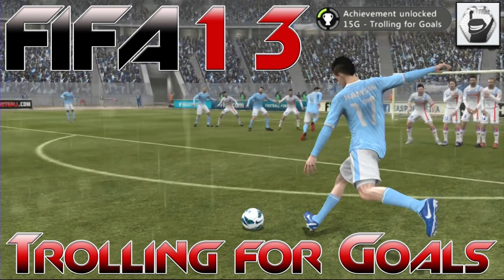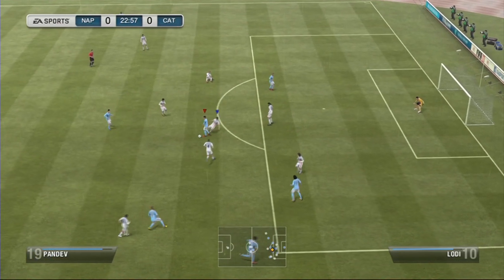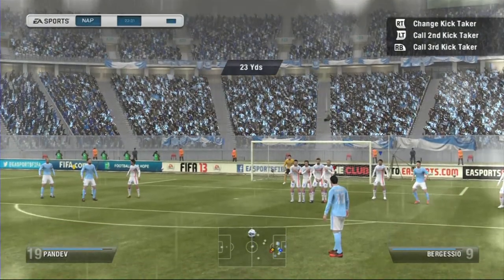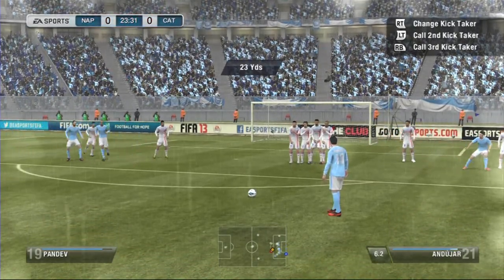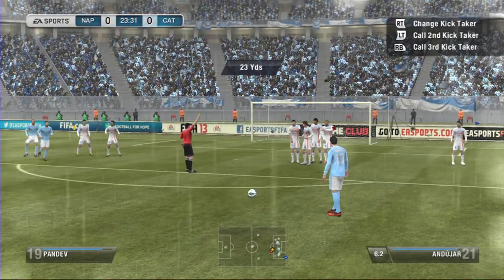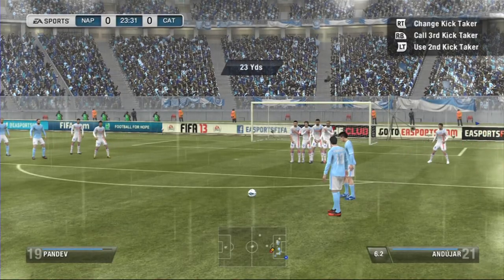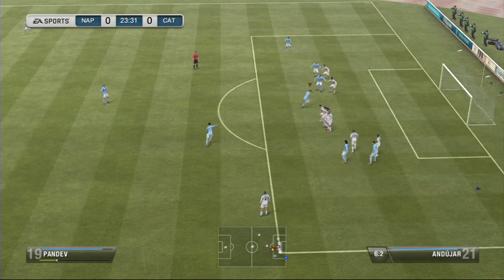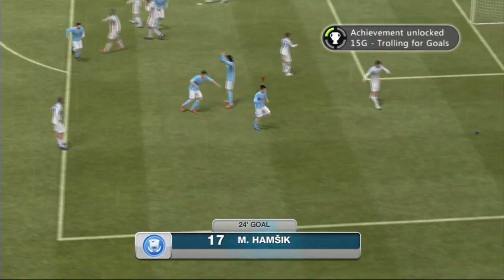FIFA 13 Trolling for Goals (Achievements)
Score on a free kick after running over the ball